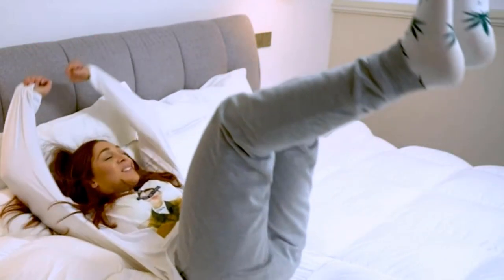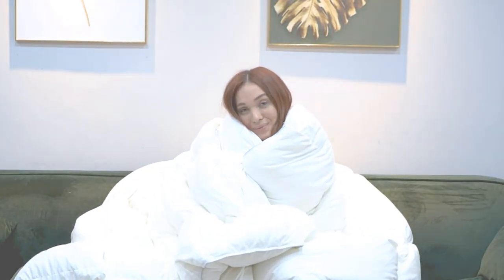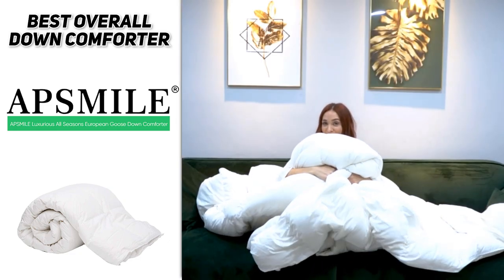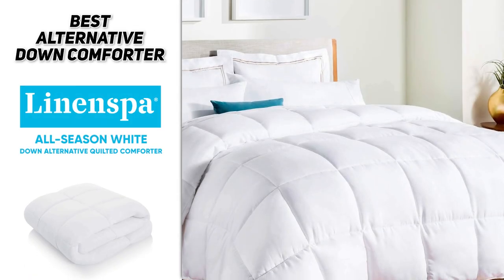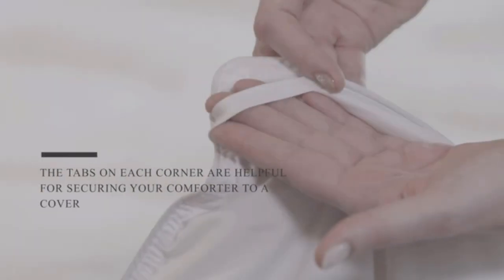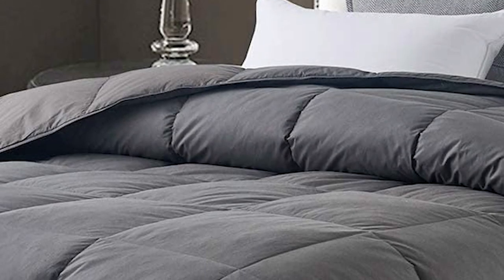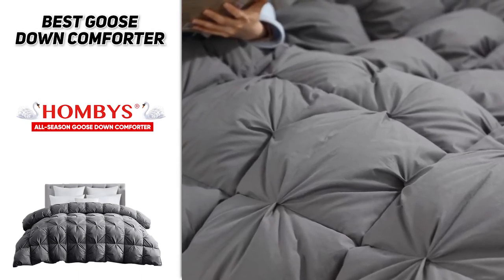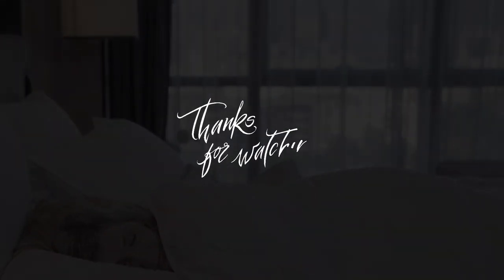Top 5 Down Comforters in 2024 👌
🧨Links to the Top 5 Down Comforters in 2024 🎯
★  DOWN COMFORTER OVERALL★    0:00​​​​ - Intro
🔶 APSMILE Luxurious All Seasons European Goose Down Comforter 🔶 0:42  Time Stamp

★ DOWN ALTERNATIVE COMFORTER ★
🔶 LINENSPA All-Season White Down Alternative Quilted Comforter 🔶 1:41  Time Stamp

★ BUDGET DOWN COMFORTER ★
🔶 D & G THE DUCK AND GOOSE CO All-Season Quilted Comforter 🔶 2:38  Time Stamp

★ LIGHT DOWN COMFORTER ★
🔶 WhatsBedding Gray 100% Cotton Goose Duck Feather Down Comforter 🔶 3:19  Time Stamp

★ GOOSE DOWN COMFORTER ★
🔶 HOMBYS All-Season Goose Down Comforter 🔶 4:06 Time Stamp

At Consumer Buddy, we've researched the Down Comforters on the Market saving you time and money so you can make an informed buying decision.

Hey guys Taylor here with another video and this one goes out to all of you who like to get cozy and comfy in bed. Today we're going to be talking about the best down comforters to make sure that you reach maximum comfort potential in your home. Now we're going to be going through our top picks for down comforters and going through some of the benefits and features of each to see which might be right for you in your particular situation. Now, as always, I will leave links to each of these products in the description below. So feel free to check them out there if you're interested as well if I do happen to find any deals, discounts or coupon codes, I'll throw those in the description for you as well. So Starting things off, we have the best overall choice for a down comforter. And that's going to be the app smile luxurious all season European goose down comforter. Now if you're looking for top quality and comfort potential then this is definitely a great option. It's made with soft Egyptian cotton and filled with a 750 fill power to make sure that your bedding is both soft and plush. Now this comforter is medium warmth, which means that it's heavy enough to keep you nice and toasty, but not too heavy to make you sweat during the night. You can actually use this one as a standard comforter, but you can also use it as an insert into a dubay to maximize use and keep its quality excellent for years to come. It's also filled with European goose down. This down is 100% natural hypoallergenic and purified by Ico So prior to filling, this is a perfect option for those of you that have sensitive skin. It also comes in to size options and there is a 100% money back guarantee. So if you are just looking for the highest quality and best comfort potential, then definitely check out the app smile luxurious all season European goose down comforter. Next up we have the best down alternative comforter and that's going to be the linen spa all season white down alternative quilted comforter. Now this is a great option that can either be used as a comforter or a duvet insert. It actually has corner tabs which is great for use in a dubay but if you want to use it as a comforter, there are different styles and colors to choose from to match your decor accordingly. Inside the Comforter, you'll find soft all season microfiber that will give you the benefits of down without that smell high costs or sharp quills inside. Also instead of having to dry clean it you can simply pop it into your washing machine to air dry it no problem at all. Another great factor here is you do get a great three year warranty. ran out of the 5k characters limit, sorry guys.

Hope you enjoyed my Down Comforters Reviews 2024 video.